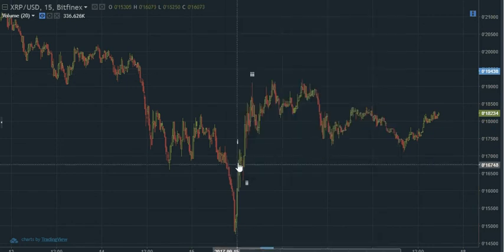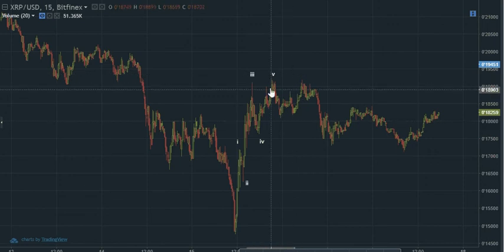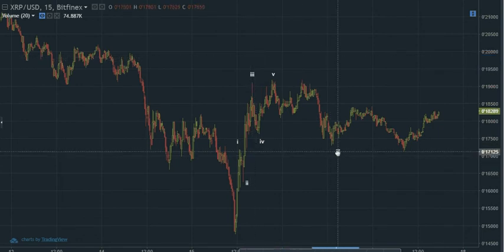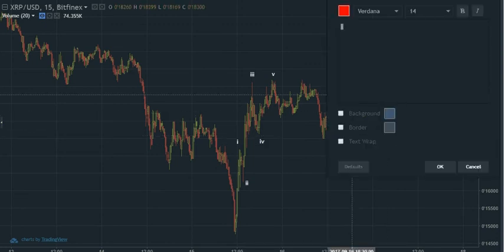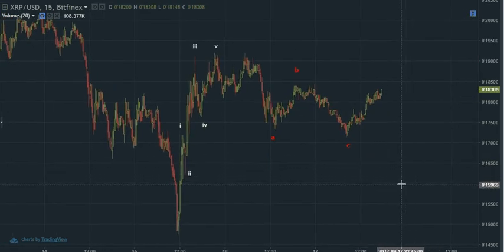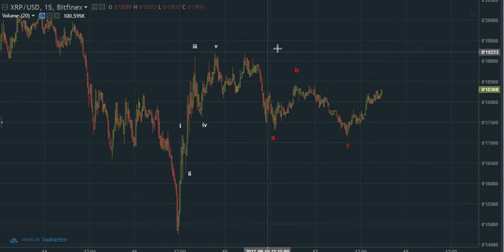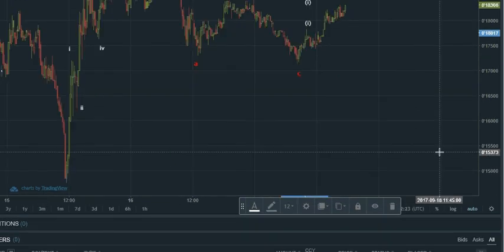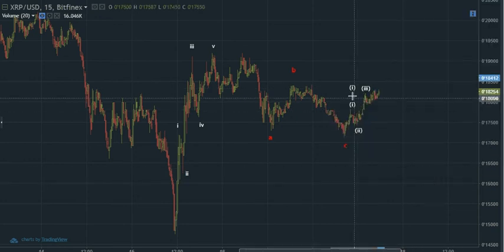RIPPLE (XRP) Elliott Wave Analysis